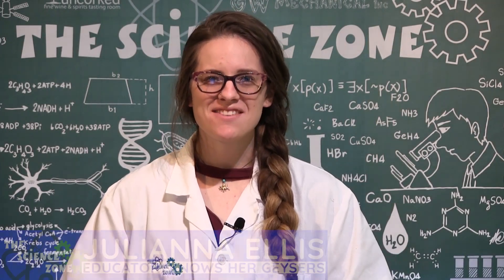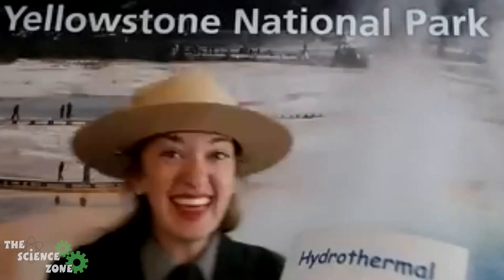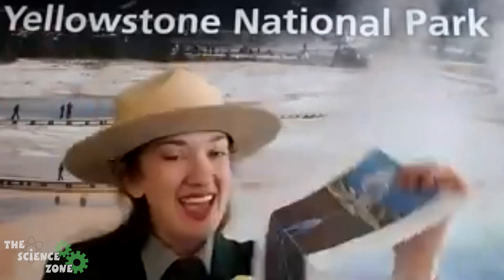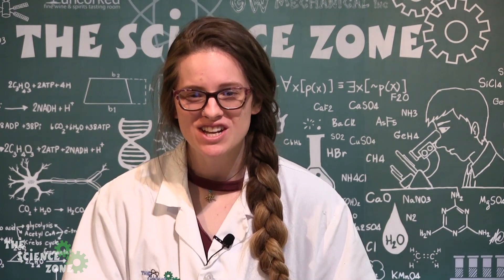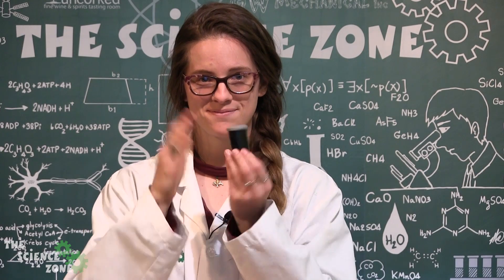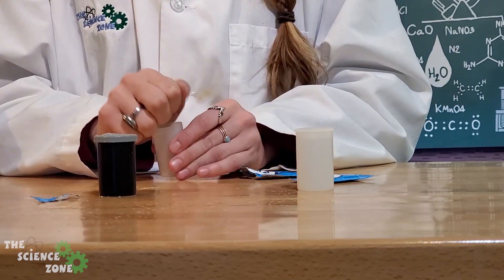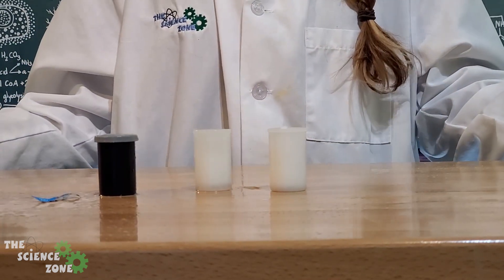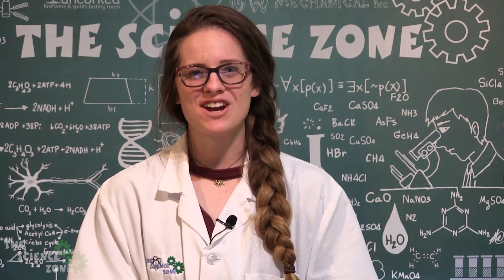Daily Dose of Science: Geysers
Hope we don't get into "hot-water" for this daily dose! We're joined by a special guest from Yellowstone National Park today as we explore the science behind geysers!

Huge thank you to Enbridge, Frog Creek Partners, Casper Children's Center, Rotary Club of Casper, and Black Hills Energy for their support of our virtual science programs!